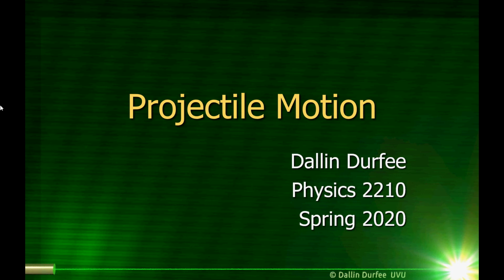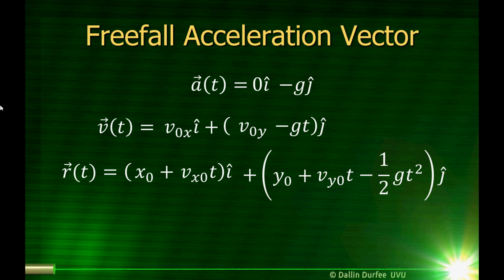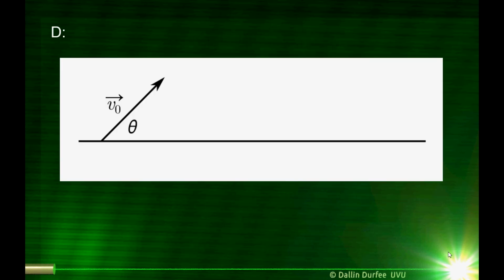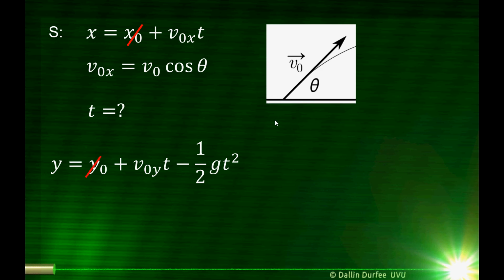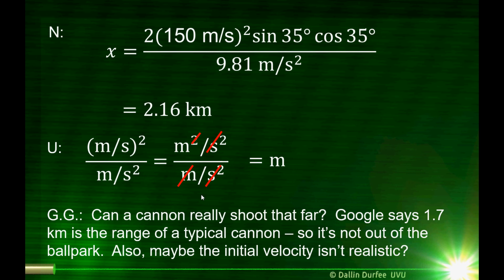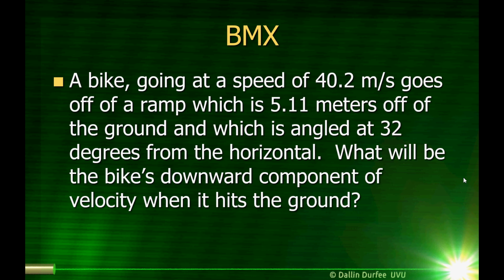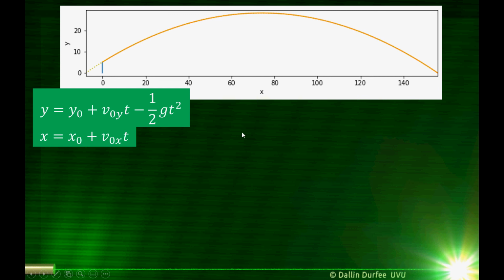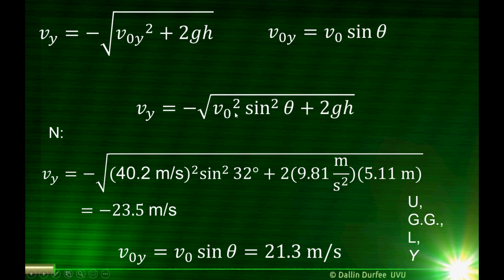Projectile Motion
The basics of projectile motion (motion in 2 dimensions with no acceleration in x and a constant acceleration in y) is discussed, and example problems are worked using the Snuggly Dog method.